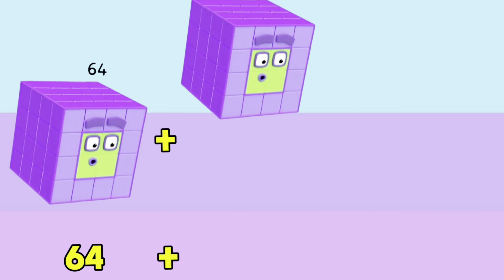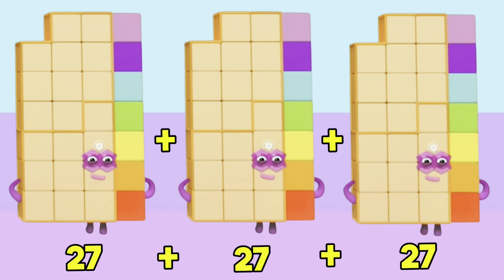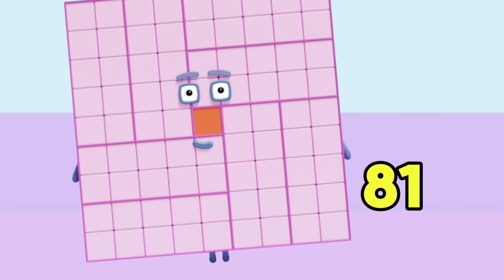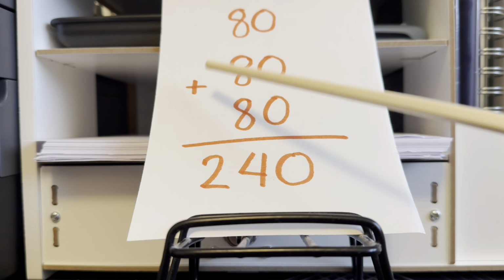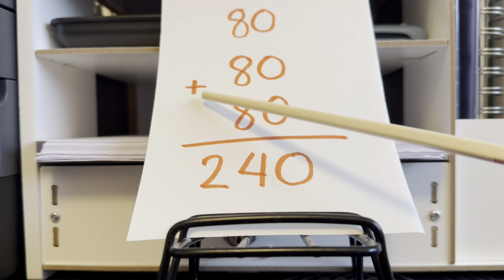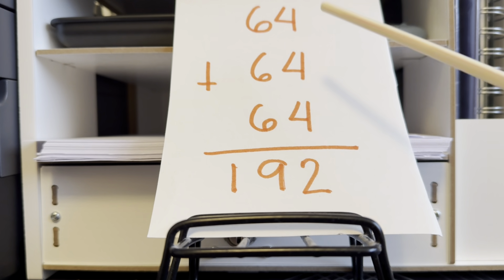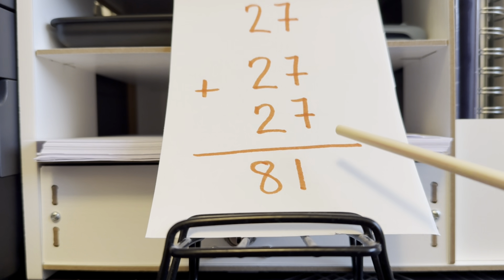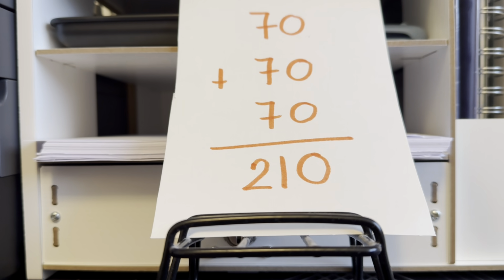ADD NUMBERBLOCKS MULTIPLE SAME NUMBERS | ADDITION OF 3 IDENTICAL NUMBERS LEARN TO COUNT hello george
ADD NUMBERBLOCKS MULTIPLE SAME NUMBERS | ADDITION OF 3 IDENTICAL NUMBERS | LEARN TO COUNT
Good day to everyone and to all numberblocks friends and subscribers around the world! It's addition time! Join me and let's learn to add 3 same numbers using numberblocks.Always remember learning maths is easy and fun with numberblocks.

Credits:
Creator, Director, Editor : Liza Allison